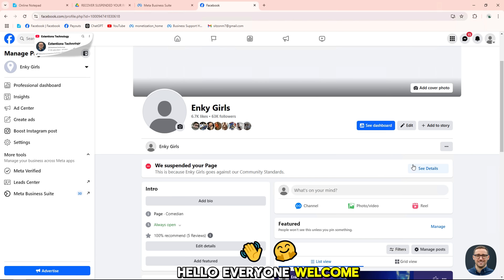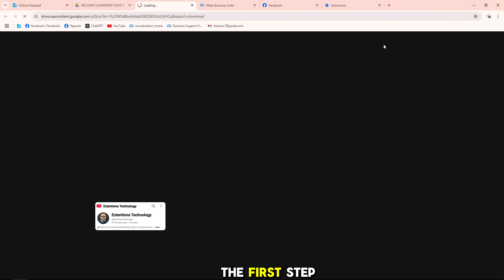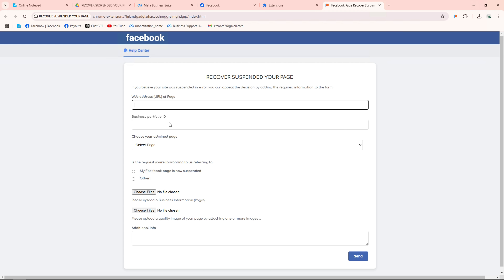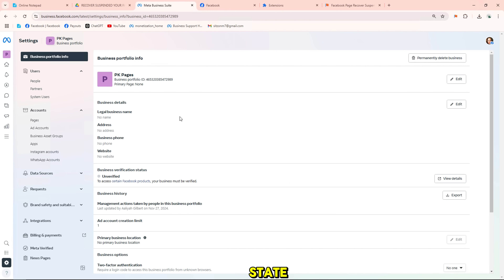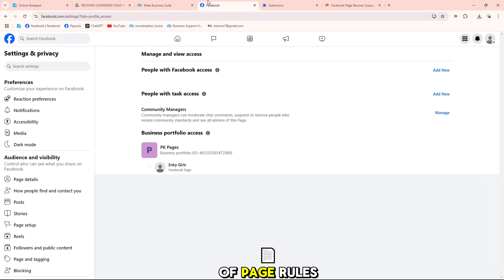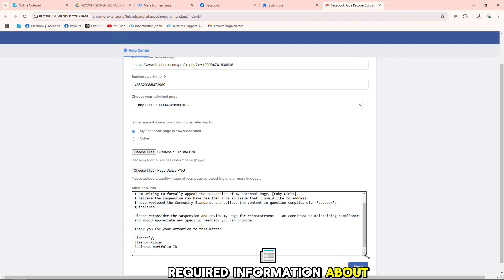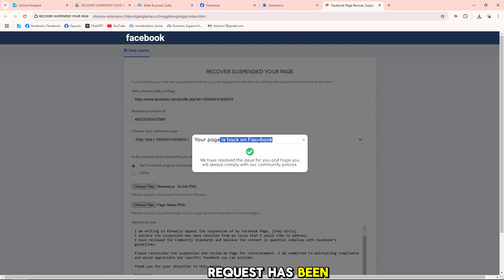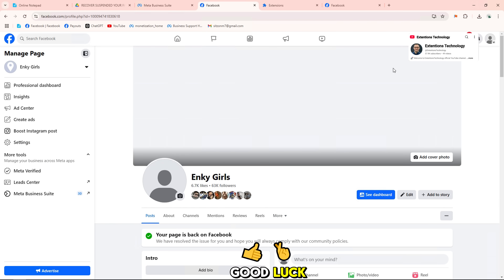Facebook Page Suspended Fix 2026 | How to Fix “We Suspended Your Pages” (NEW Update)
Is your Facebook Page suddenly suspended with the message “We Suspended Your Pages”? step-by-step guide.

🔥 Did Facebook suddenly suspend your page with the warning “We Suspended Your Pages”?
Don’t panic. In this 2026 updated tutorial, I’ll show you the correct and proven way to fix a suspended Facebook Page and submit a successful appeal.

🎯 Recover Your Page the Right Way
📉 If your page is suspended, acting incorrectly can delay or permanently block recovery.
📉 This guide helps you:
📉 Avoid risky actions
📉 Appeal with confidence
📉 Restore your page’s visibility and trust
📉 Follow the steps carefully to increase your chances of success.

🌟 In this video, we'll cover:
🔹 The common reasons why Facebook might suspend your page
🔹 How to appeal a Facebook page suspension effectively
🔹 Tips to avoid getting suspended in the future
🔹 Updated strategies for resolving suspension issues in 2025

🔍 Keywords search videos:-facebook page suspended fix, fix we suspended your pages, facebook page recovery 2026, facebook suspension appeal, recover facebook page, facebook page policy violation